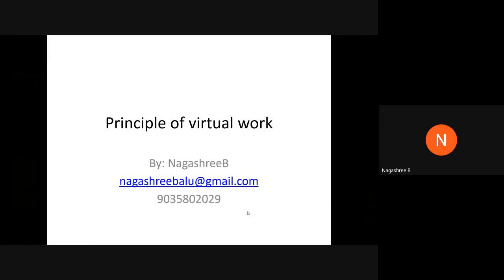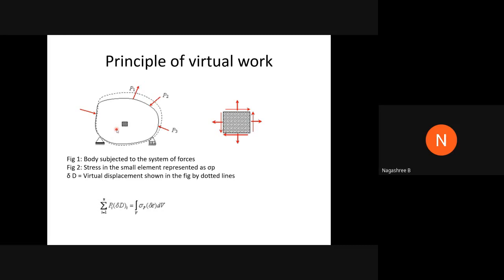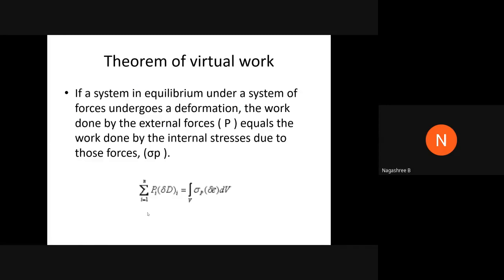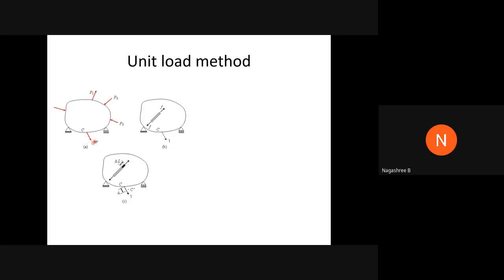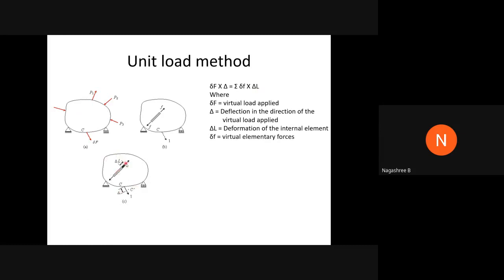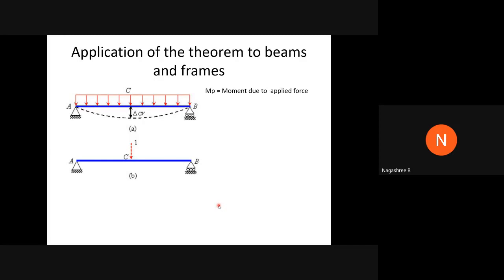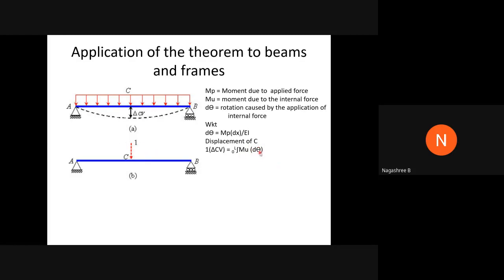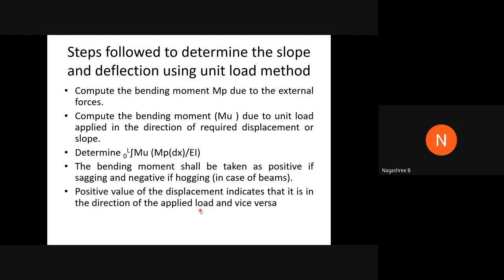Principle of virtual work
Stress, Strain,
Hook's law,
Strain Diagram for structural steel and non ferrous materials,
Volumetric strain,
expression for volumetric strain,
Elastic Constants,
Relationship among elastic constants,
Total elongation of tapering bars of circular and rectangular cross sections,
Elongation due to self weight, Composite section,
Thermal stresses,
Stress components on inclined planes,
General two dimensional stress system,
Principal planes and stresses,
Mohr's circle of stresses,
Shearing force and Bending moment in beam,
Sign convention,
Relationship between loading,
shear force and bending moment,
Shear force and bending moment equations,
SFD and BMD with salient values for cantilever beams,
simply supported beams and overhanging beams considering gravity loads and Couple,
Bending stress in beam, Assumptions in pure bending theory,
Derivation of Pure bending equation,
Modulus of rupture,
section modulus,
Flexural rigidity,
Expression for horizontal shear stress in beam,
Shear stress diagram for rectangular,
I and T section,
Flitched beams,
Definitions of slope, deflection,
Elastic curve derivation of differential equation of flexure,
Slope and deflection for standard loading classes using Macaulay's method for prismatic beams and overhanging beams subjected to point loads, UDL and Couple,
Pure torsion,
torsion equation of circular shafts,
Strength and stiffness,
Torsional rigidity and polar modulus,
Power transmitted by shaft of solid and hollow circular sections,
Elastic stability of columns
Torsion of circular shafts
Short and long columns,
Euler's theory on columns,
Effective length slenderness ratio,
Radius of gyration,
Assumptions,
derivations of Euler's Buckling load for different end conditions,
Limitations of Euler‟s theory,
Rankine's formula,